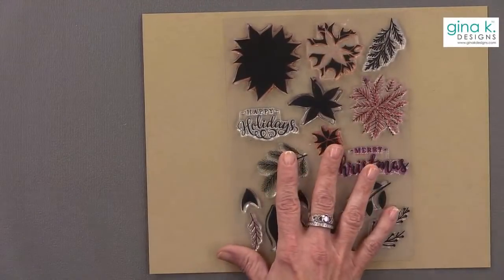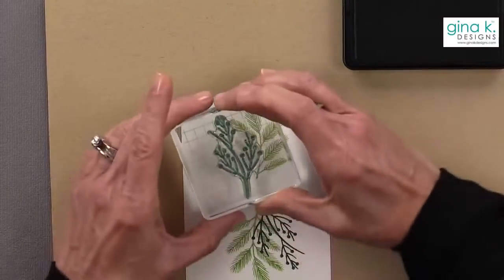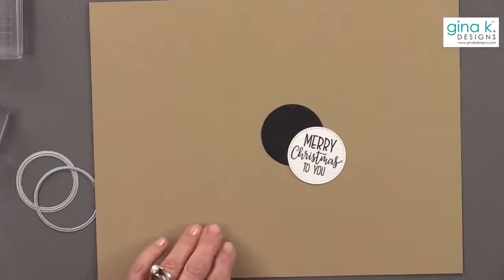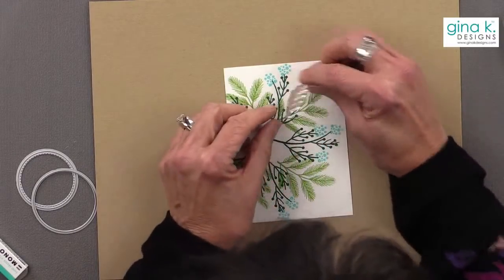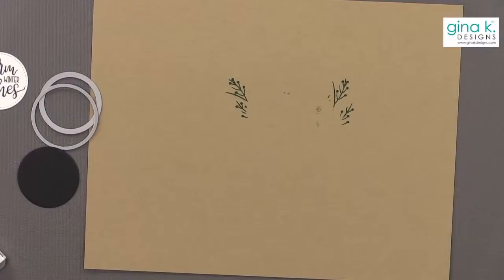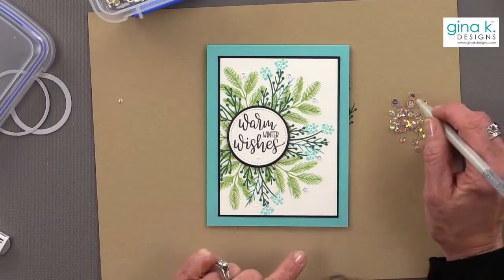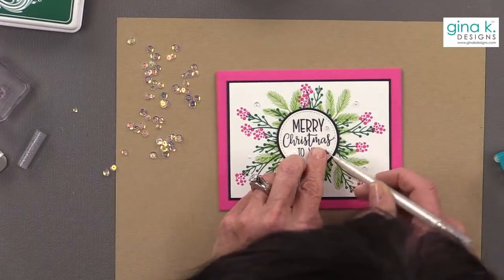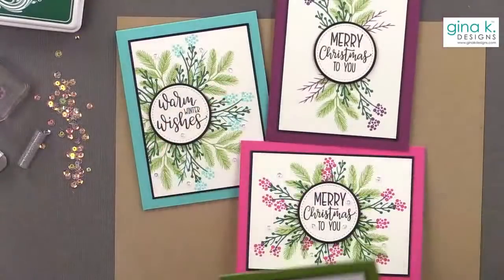Simple Stamping Holiday Cards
Tonight, I showed you that all you need is a little SIP! (Stamps, Ink and Paper) You can make beautiful cards with limited supplies. I added some circle dies however, you can also use a circle punch or cut the greeting into a square or diamond shape using your paper cutter. I added a few sequins for a little dazzle but that was a little icing on the cake and the cards could certainly be sent without them. Every once in a while, it's fun to just go back to the basics and stamp some quick cards, especially this time of year! Which one is your favorite?

Stamp Sets:
Perfect Pointsettia
Holiday Wreath Builder

Ink Colors:
Christmas Pine
Jelly Bean Green
Plum Punch
Turquoise Sea
Passionate Pink
Black Onyx

Today's card winners:
Plum Card- Liz Heidtke
Green Card- Marty Cox
Turquoise Card- Peggy Monaghan
Pink Card- Sandra C Sikes
Congrats to our winners! And thanks to everyone who made such nice comments in the chat!

Thank you so much for joining us! It's always so fun to spend time together.
Hugs,
Gina K.